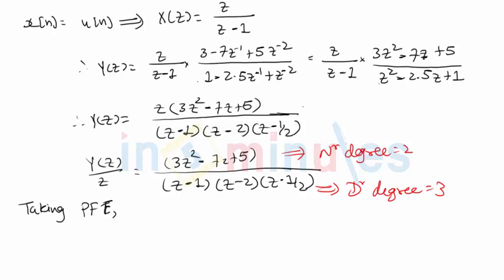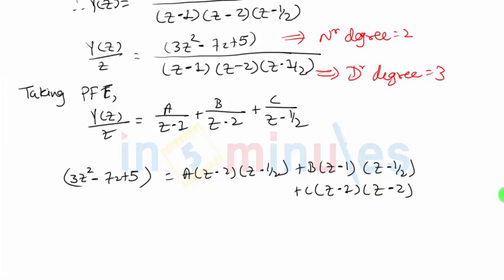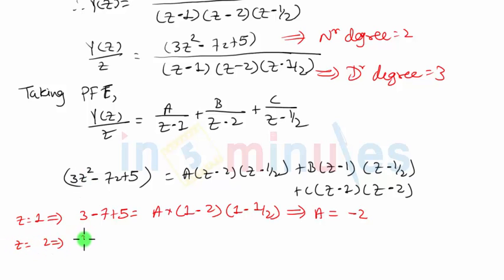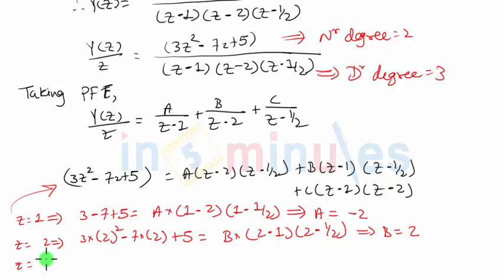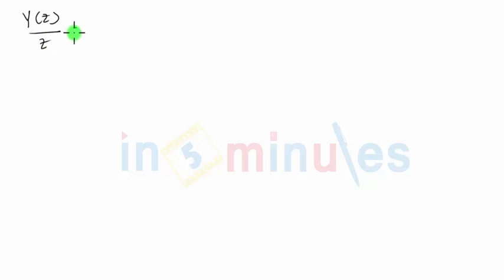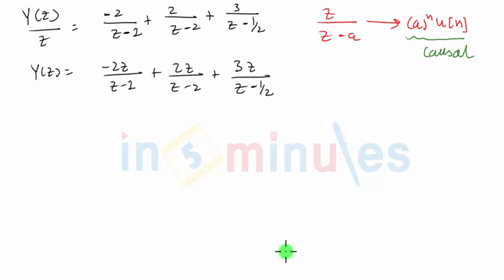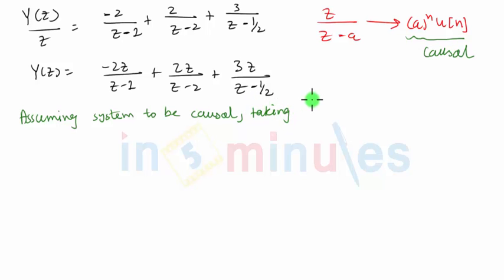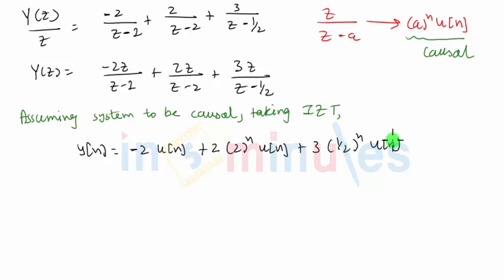ModGen_VId_17_Transform Analysis Linear Time Invariant System_System Analysis Numerical 1 (Part2)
This video covers a numerical on strady state analysis which involves determining the output signal for a given input in case of an LTI system.

Pre - Requisite-